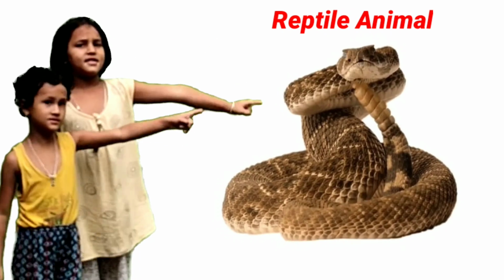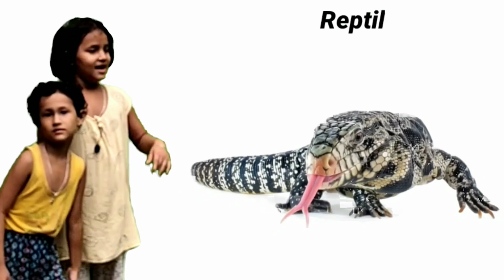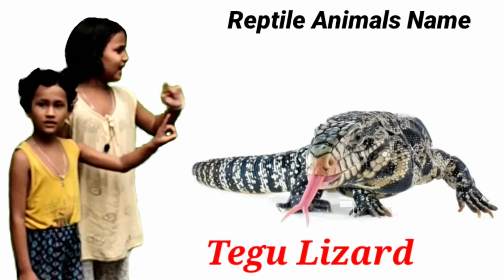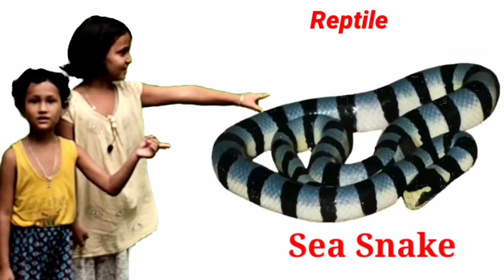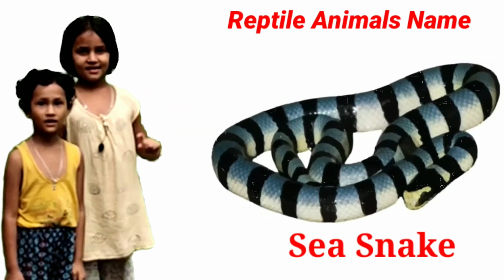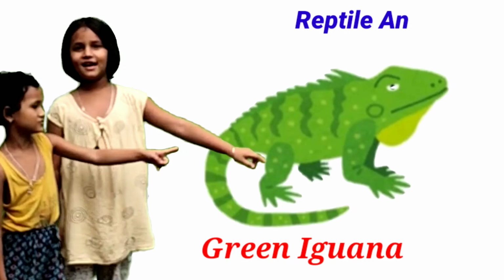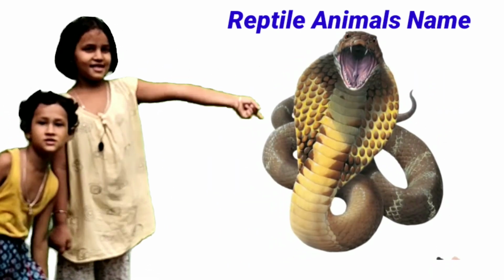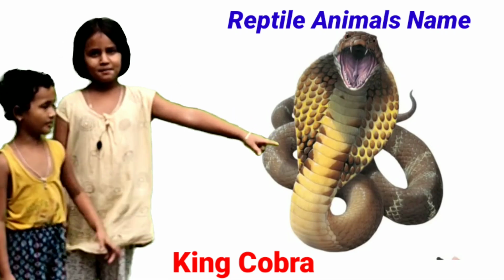🐊25 Reptiles Name in English | Learn Animals Name For kids | Animals Video | Water animals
reptiles animals
reptile names for kids
25 Reptiles Animals name
25 Reptiles Animals
20 reptiles name
reptiles learning video
animals
kids education video
python
cobra
learn Animals name in English
education video
kids educational animal video
reptiles name in english
preschool reptile learning
english animal names
lizard name for kids
turtle and reptile video
viral Animals Video
funny video
funny animals video
esl animal learning
animal name with pictures
learn reptiles for children
fun animal names
crocodile name video
snake and lizard names
nursery animal education
reptiles video for toddlers
zoo animals for kids
learn english with reptiles
kids cartoon reptiles
reptiles sound and name
animal name with sound
reptile list for children
reptile animals name
preschool wildlife video
let's Learn Animals Name
animated reptiles video
reptile education for esl
reptiles for baby learning
english animals video
zoo animals name
baby learn reptiles
reptiles for kindergarten
animal names 20 items
reptile name for esl kids
kids learn reptiles names
turtle, snake, lizard names
cute animals video
reptile flashcards
animal cartoon english
kids wildlife vocabulary
reptile for playgroup
educational reptiles
baby cartoon animals
funny reptile animals
wild animals
animal names animation
english reptiles for toddlers
kids video with reptiles
reptiles learning english
animal video for babies
kids animals voice video
reptile study for kids